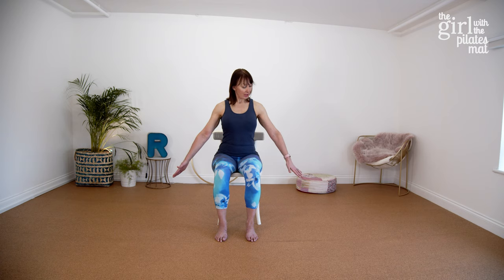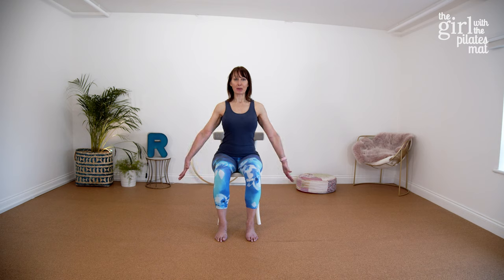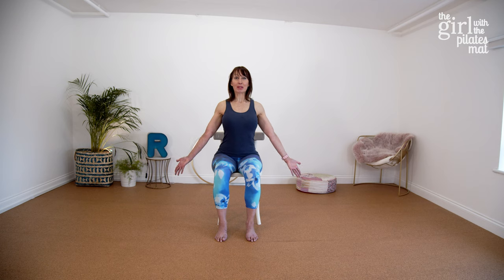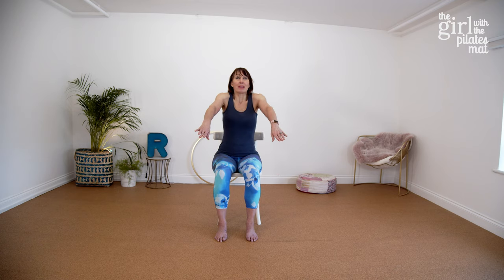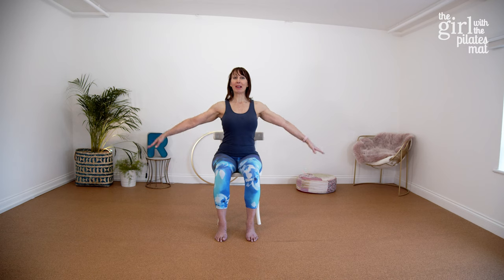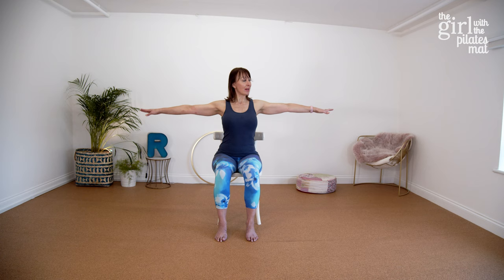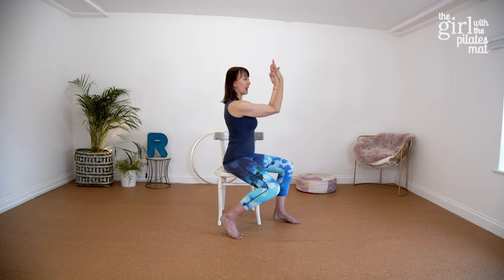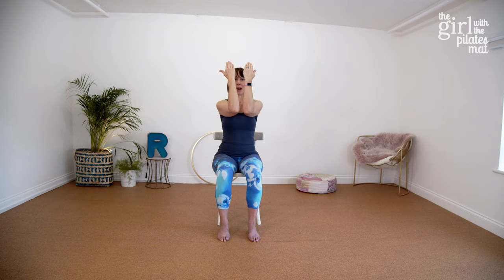Chair Pilates to build Upper Body Strength in a Safe and Gentle Way | 10 Minutes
Enjoy this gentle chair pilates routine for the upper body. Improve posture, strengthen your back, stretch your arms, mobilise your shoulders and improve your posture. All done with focus and attention to detail to ensure you get the best out of this session. I recommend you do this session two times a week to build strength and increase flexibility in the back, neck and shoulders. All of which will leave you feeling stronger in your back and with less tension in the neck and shoulders.

This video was filmed on the Blackmagic Pocket Cinema Camera - A compact sized movie camera